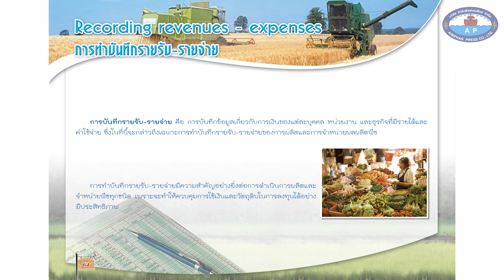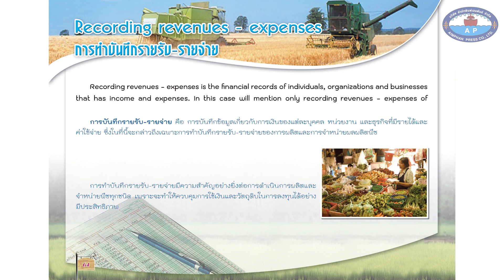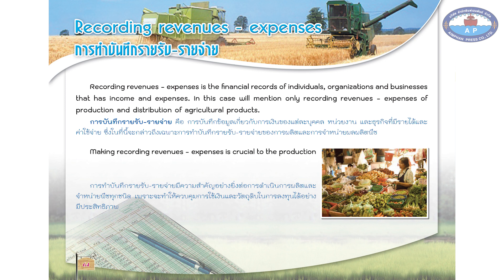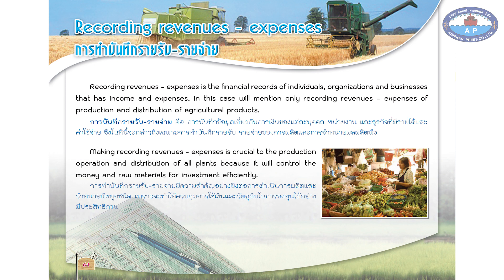Rcording revenues - expenses : การทำบันทึกรายรับ - รายจ่าย